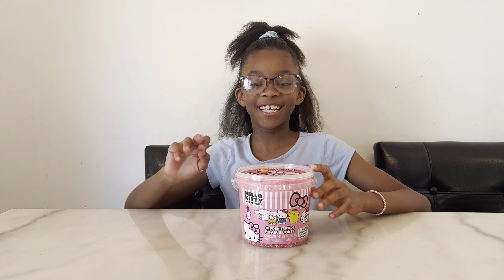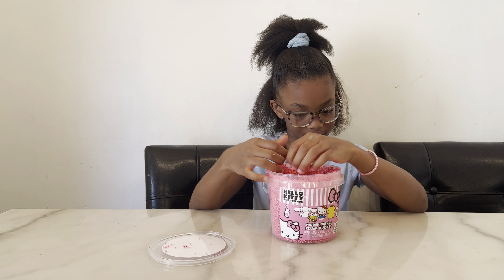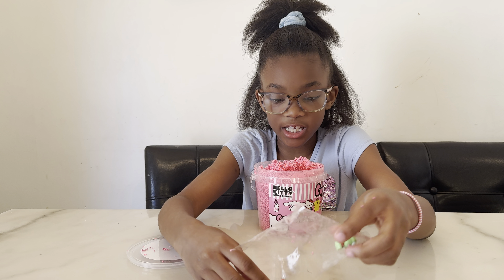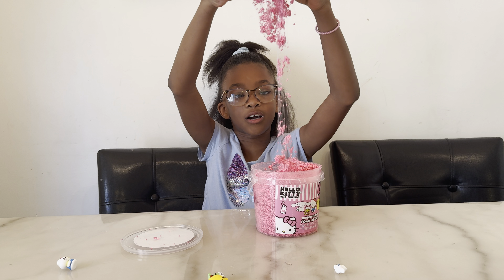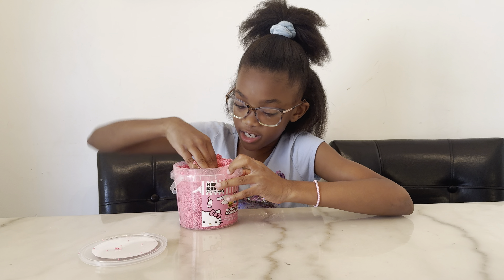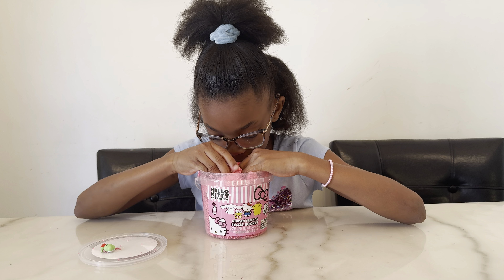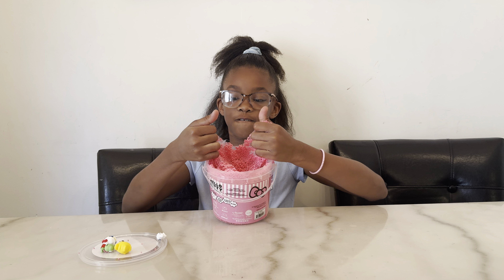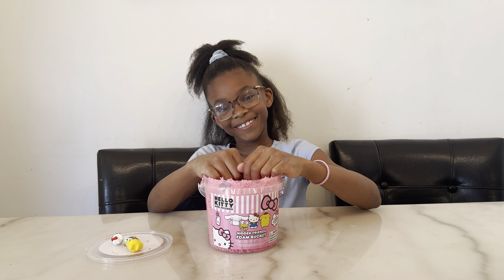Hello Kitty & Friends™ Hidden Friends Foam Bucket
Hello Kitty Hidden Friends foam bucket $5.00 at Five Below